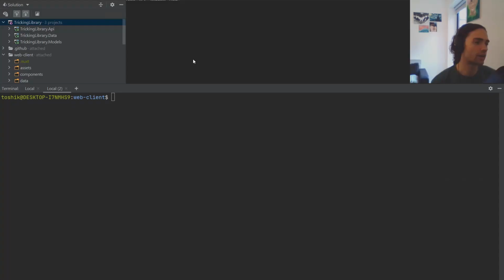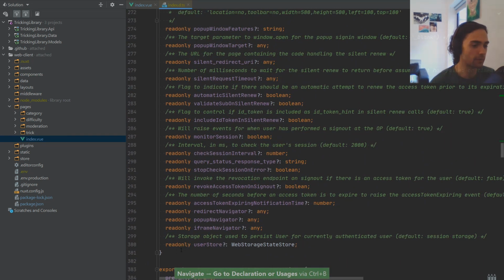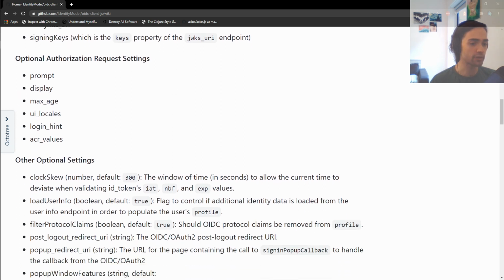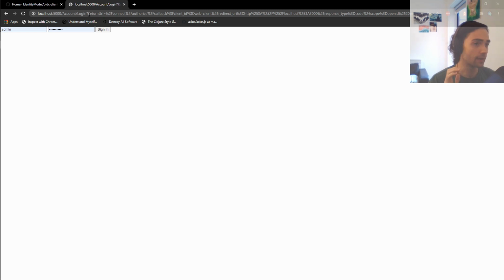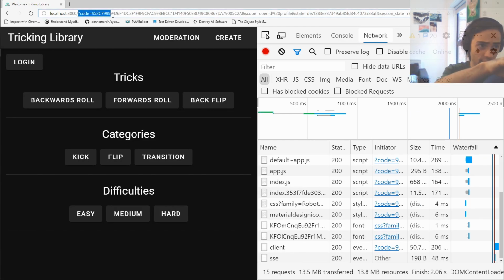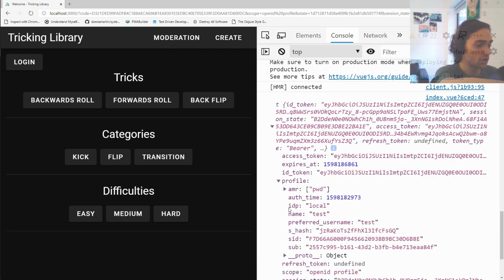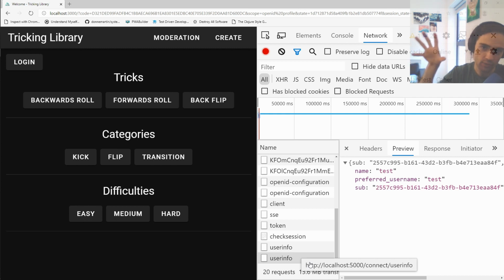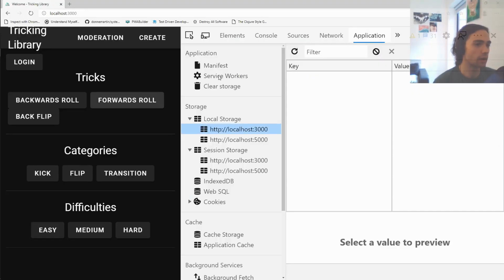ASP.NET Core, C#, IdentityServer4, Nuxtjs - Client Auth - Tricking Library Ep29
Today we implement the code flow authentication on our nuxtjs client, using the oidc-client library.

Rider trial extension:
1. Code: RD5K9-4TXXW-KMV3G-NYWSF-3ZSTP